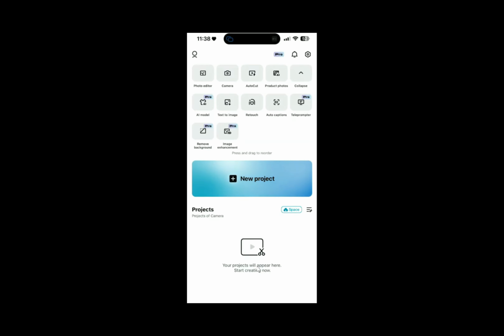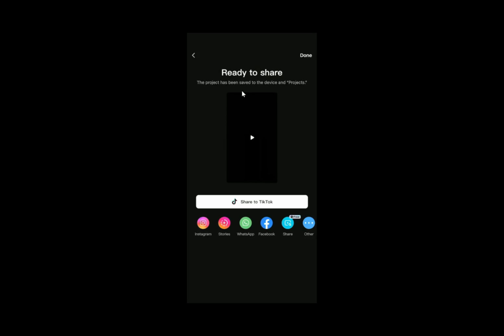How to Save and Export Video From CapCut To Device Gallery - iOS and Android | Easy Guide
Save and export videos from CapCut directly to your device gallery on iOS and Android with step-by-step instructions designed to make the process simple and quick. This tutorial explains every detail of exporting in high quality, ensuring your projects are ready to share across platforms without any issues.

Leave a comment suggesting other CapCut or mobile editing topics you’d like to see covered—we love creating content inspired by your ideas!